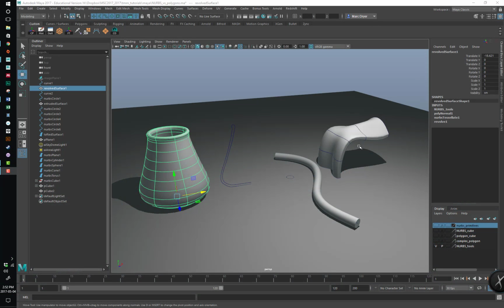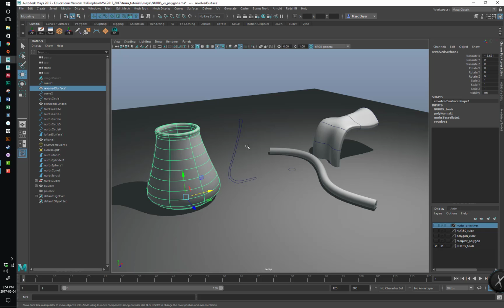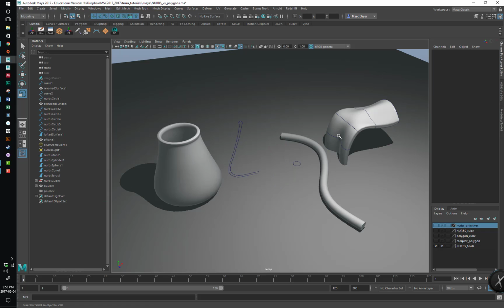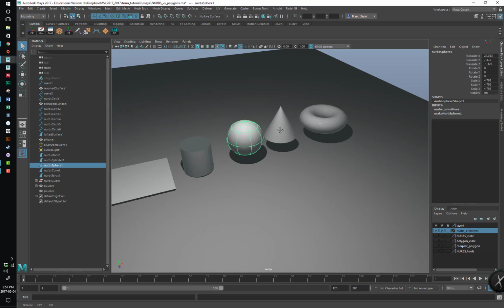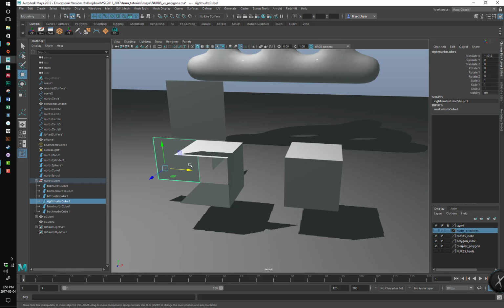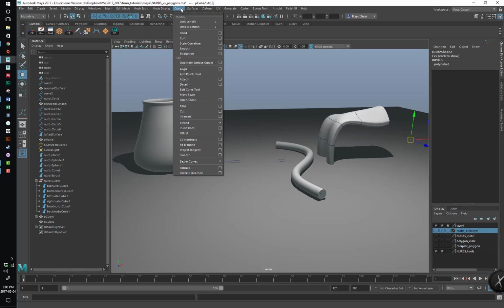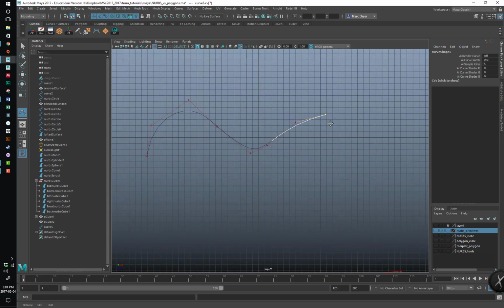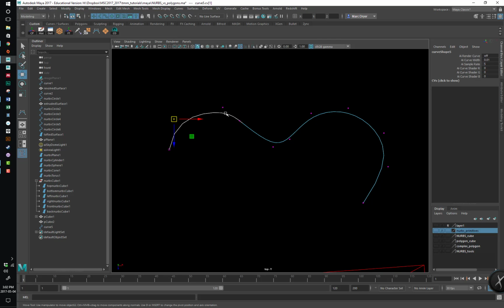Ten Minute Maya 004 - NURBS vs Polygons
I mostly polygon model, but use the NURBS (surface) tools frequently. Why polygons instead of NURBS?